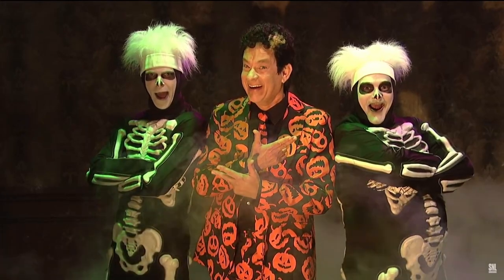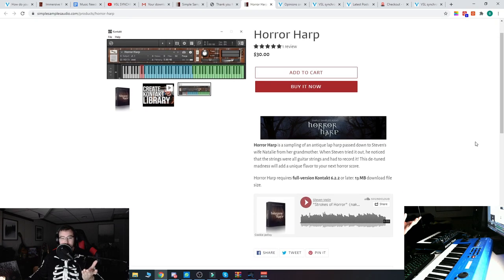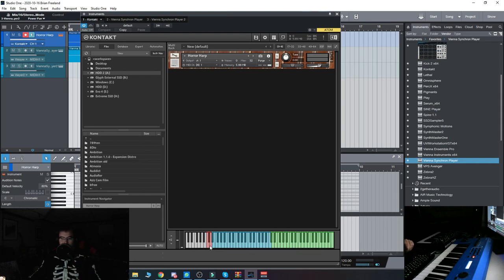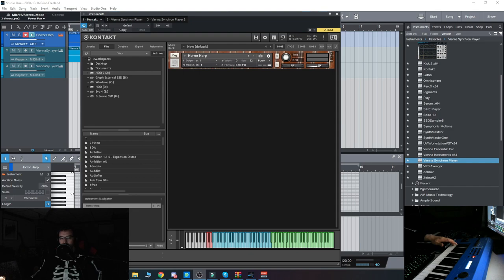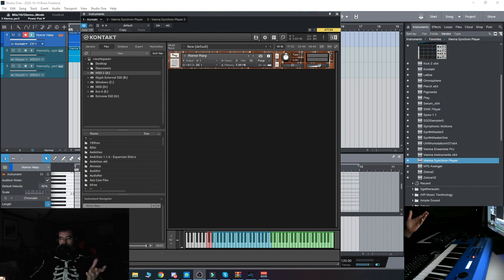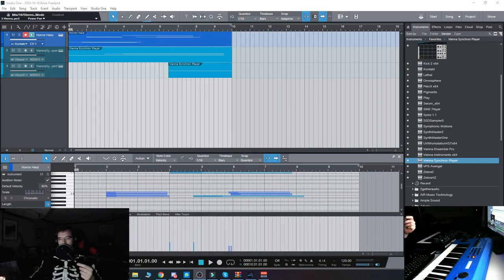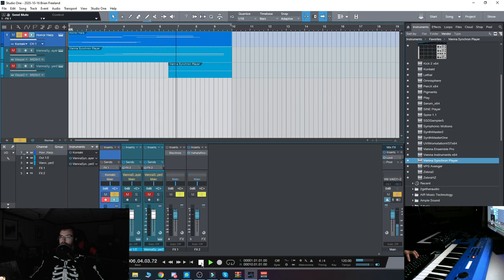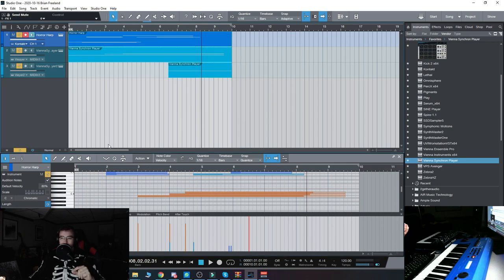Checking Out Horror Harp by Simple Samples Audio!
Get ready for Simple Samples spooktacular savings with the Horror Harp!
Normally 30 dollars, we’re all feeling in the holiday spirit and giving this one away for FREE for a limited time.

This is a unique library for Kontakt Full which samples a horrendously out of tune antique lap harp, which also happens to be strung with guitar strings.

The result? The perfect, atonal, unnerving plucked and raked sounds to enhance your horror and tension tracks. Add some huge reverb and strings, and maybe even just slam your hands down on the keyboard, and you’ll be sure to stir up some frights! Check out the video and don’t miss this freebie.